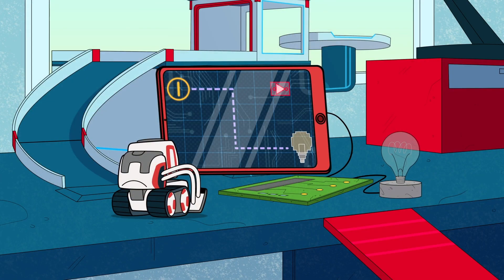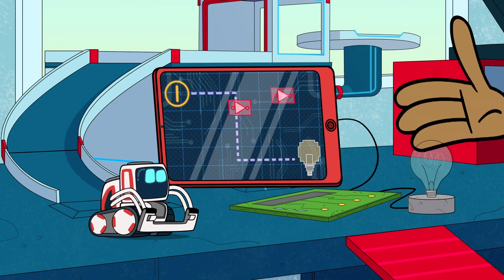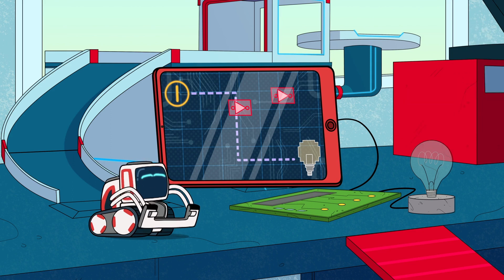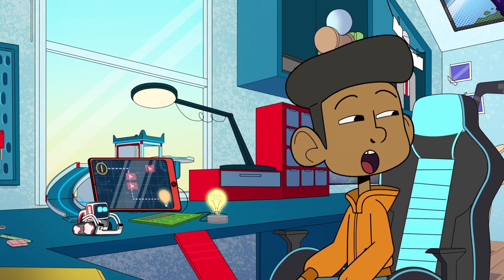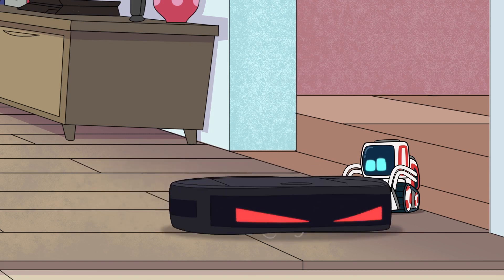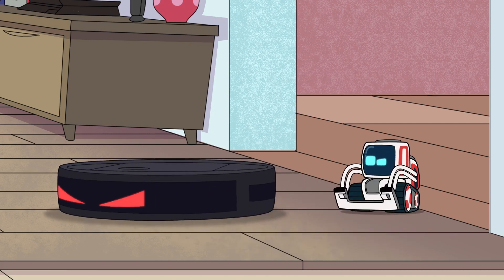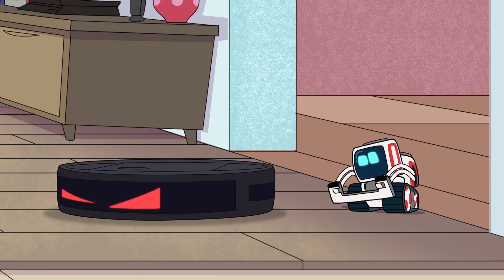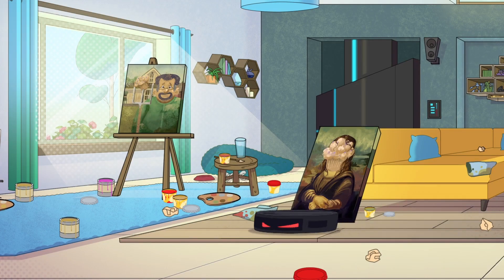Backwards Day ⏮❌ | @CozmoFriends | Awesome Moments | Science for Kids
It is National Backwards Day and Cody is teaching Cozmo all about opposites and 'Not' gates.

Cozmo & Friends is an animated series centered around Cozmo, our plucky robot hero, and his best friends as they get into all manner of adventures around their homes and neighborhood. The ‘Bots have plenty of toy-sized fun whilst dealing with the obstacles and challenges that family life throws their way.